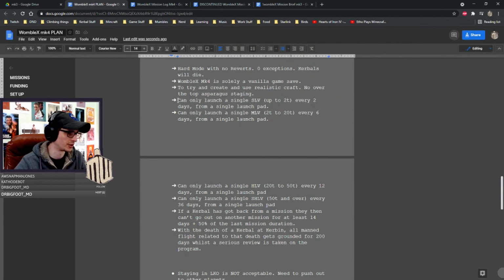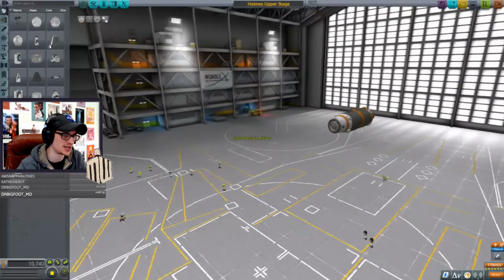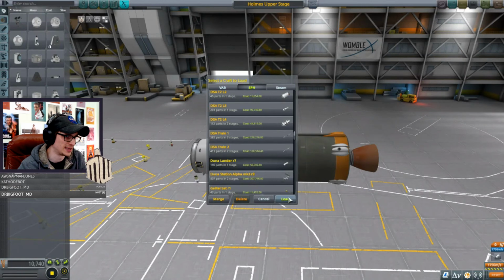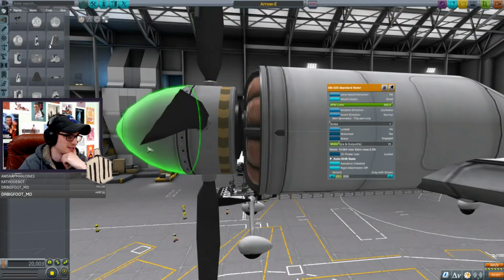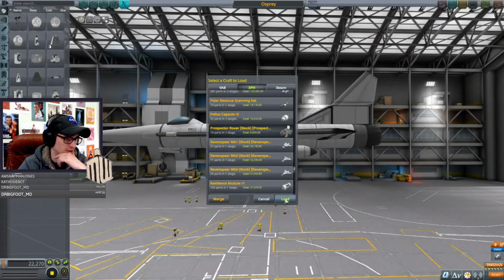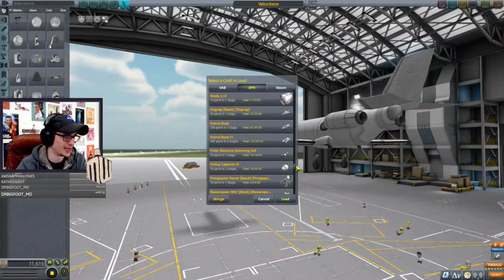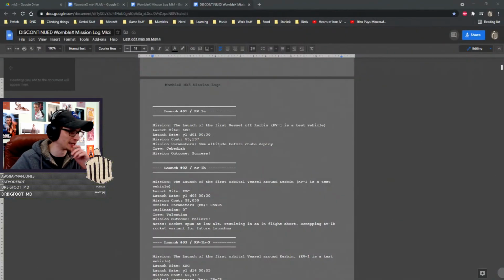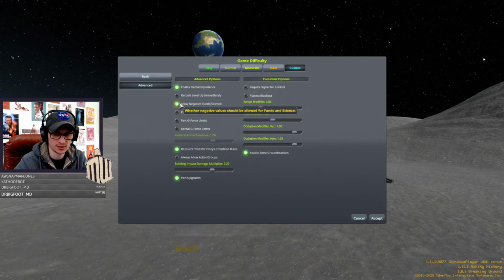WombleX Mk4 Set Up Stream - p3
from the live stream broadcast on the 20/05/21